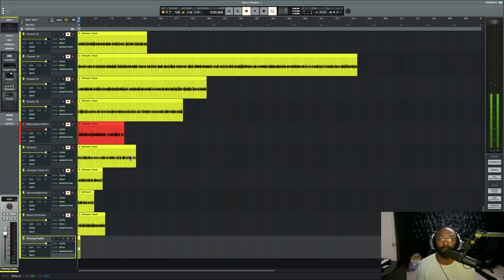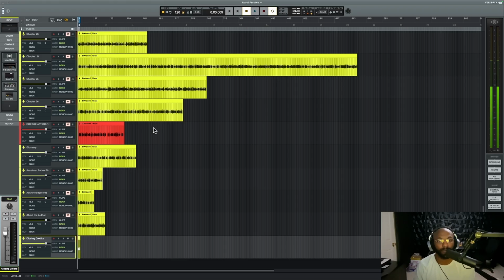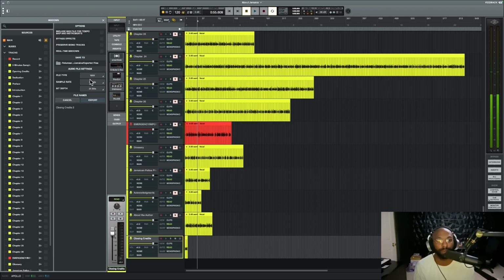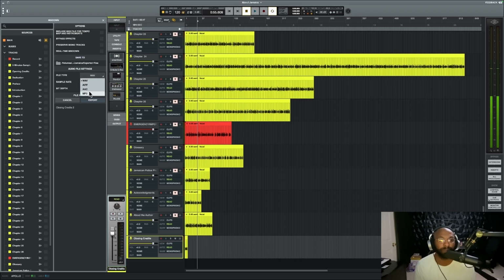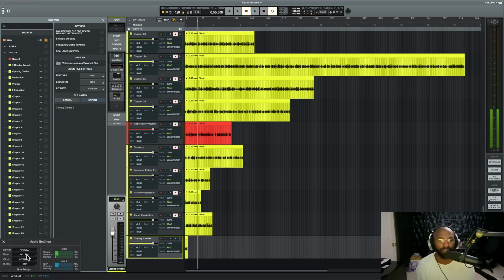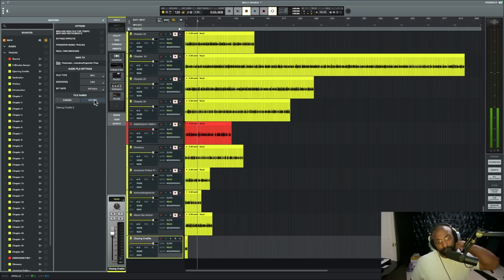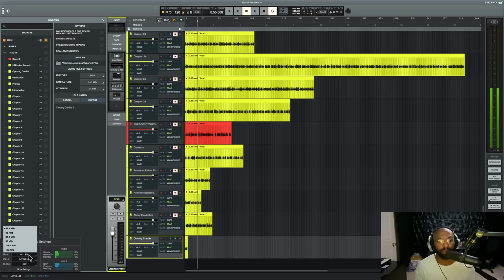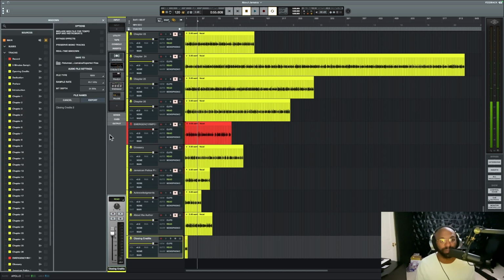How to Set Your MP3 Sample Rate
Ever export an MP3 and wonder why it sounds wrong or won’t upload properly? Yeah—same mistake I kept making.

In this video, I show how to set and check your sample rate in LUNA so you don’t accidentally work at 96kHz when your audio is supposed to be 44.1kHz. This is especially important if you’re exporting MP3s for streaming, uploads, or client delivery.

I walk through:
 • Where to check the session sample rate in LUNA
 • How to avoid starting projects at the wrong rate
 • How to fix the issue before you export
 • Why 44.1kHz matters for MP3 and most music platforms

If you’ve ever had distorted exports, weird playback issues, or platform rejections, this is probably why.

Microphone: Shure SM7B
Boom Arm: Blue Compass
Pre Amp: Cloudlifter
Interface: Apollo X4 1st Gen
Headphones: Sennheiser HD 650 or Neumann NDH20
Monitor: Apple Studio Display
Recording software: OBS